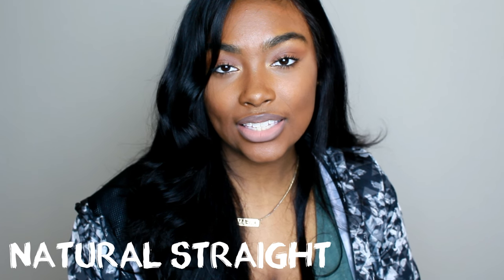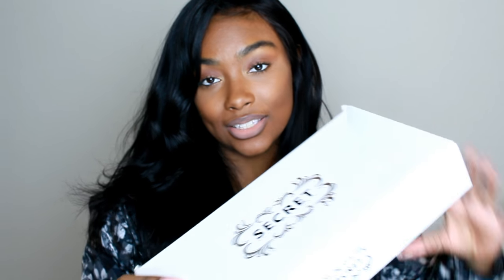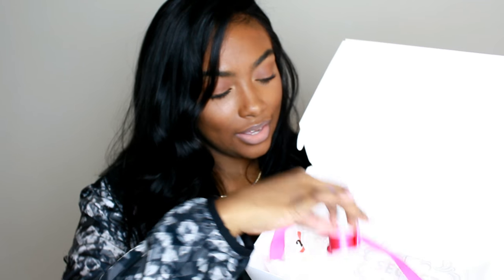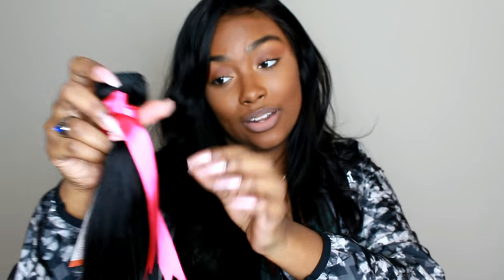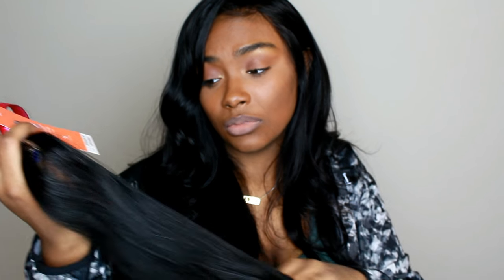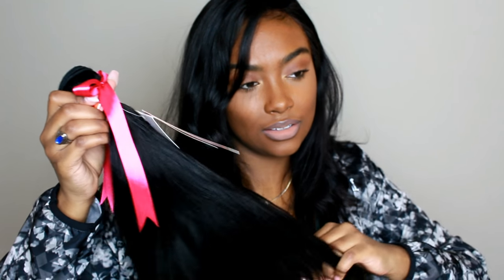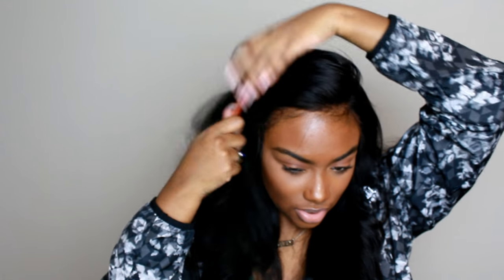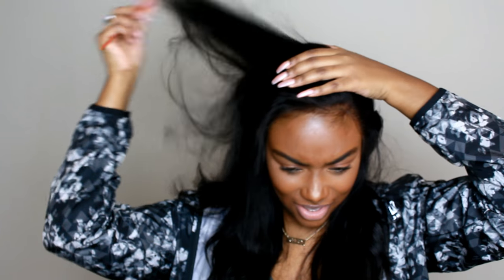Best Natural Looking Weave YOU need for $150 | NO TANGLING OR SHEDDING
Hey guys!
This hair was sent to me from an amazon hair company! I wanted to come to you, to show you a more natural look. I ONLY USED 2 1/2 BUNDLES FOR THIS LOOK!
I received 14 inch frontal and 16 + 18 + 20 inch bundles! THIS HAIR DOES NOT TANGLE OR SHED! YOU NEED THIS HAIR.

*THIS HAIR WAS SENT FOR REVIEW, BUT ALL OPINIONS ARE MY OWN*